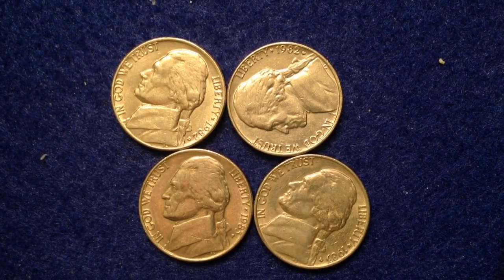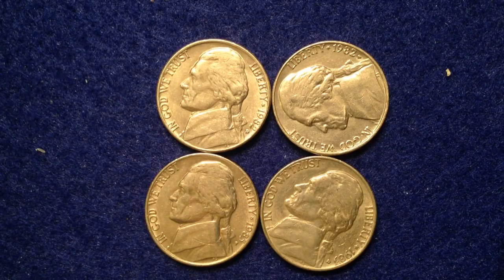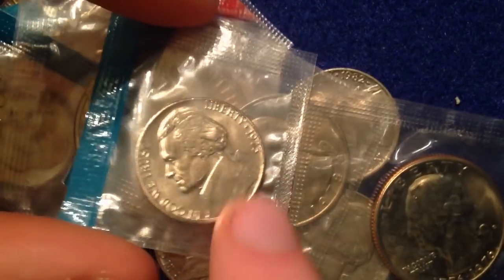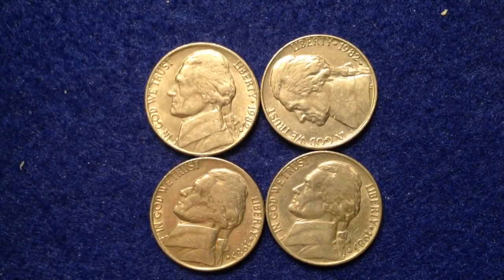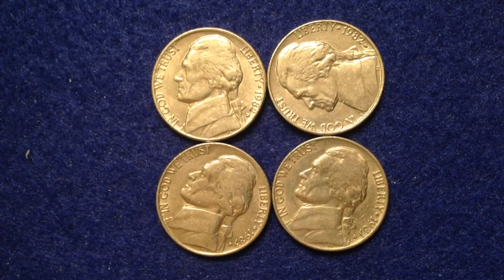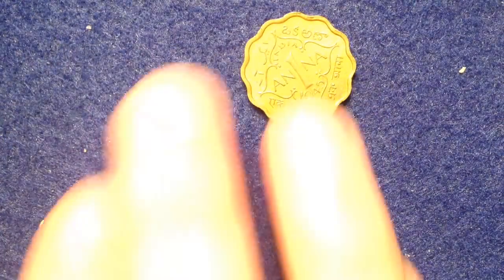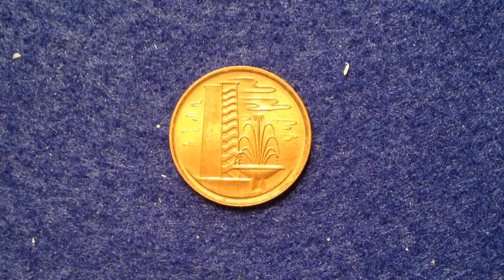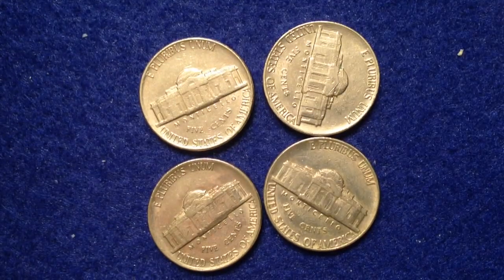Rare Nickels From The 1980s - No Mint Sets Made In 1982 & 1983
Type: Jefferson Nickel
Year: 1983
Mint Mark: D
Face Value: 0.05 USD
Total Produced: 536,726,000
Silver Content: 0%
Numismatic Value: 5 cents to $6.00
Value: As a rough estimate of this coins value you can assume this coin in average condition will be valued at somewhere around 5 cents, while one in certified mint state (MS+) condition could bring as much as $6 at auction. This price does not reference any standard coin grading scale. So when we say average, we mean in a similar condition to other coins issued in 1983, and mint state meaning it is certified MS+ by one of the top coin grading companies.

Type: Jefferson Nickel
Year: 1982
Mint Mark: D
Total Produced: 373,726,000
Silver Content: 0%
Numismatic Value: 5 cents to $30.00
Value: As a rough estimate of this coins value you can assume this coin in average condition will be valued at somewhere around 5 cents, while one in certified mint state (MS+) condition could bring as much as $30 at auction. This price does not reference any standard coin grading scale. So when we say average, we mean in a similar condition to other coins issued in 1982, and mint state meaning it is certified MS+ by one of the top coin grading companies.